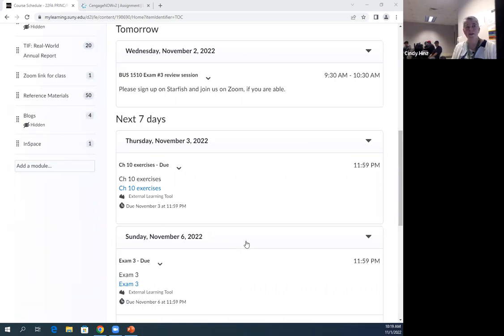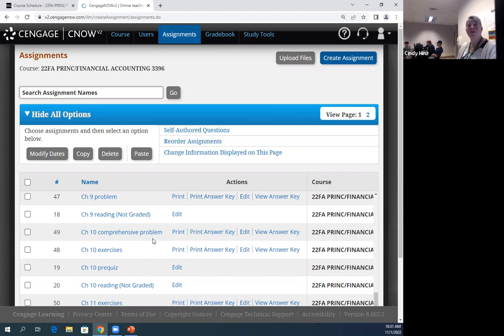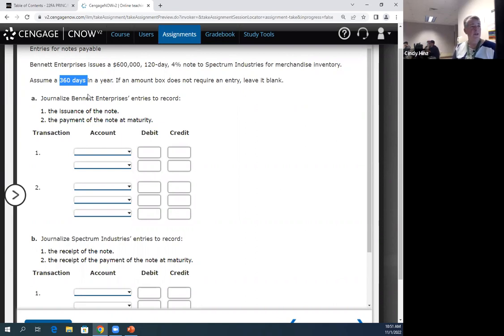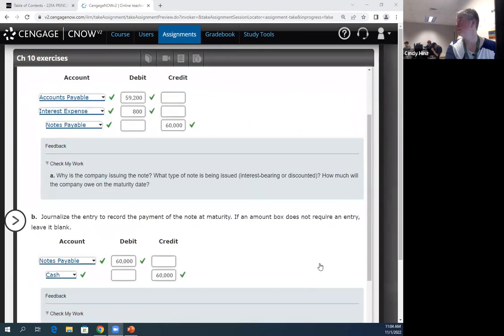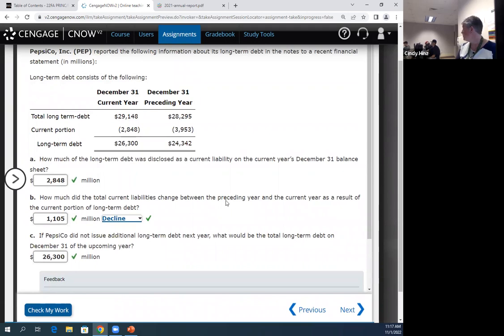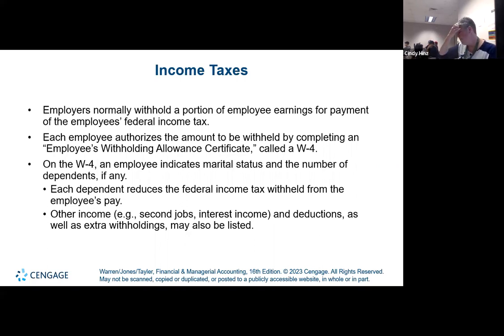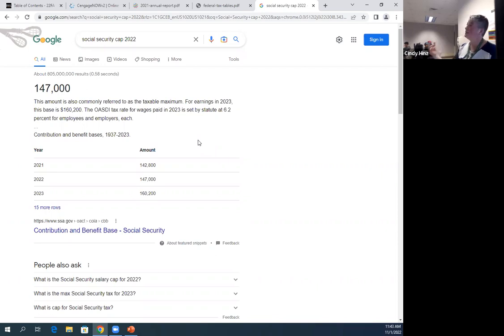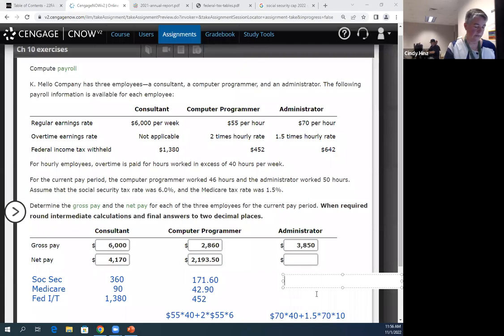BUS 1510 - Ch 10 (introduction) fall 2022